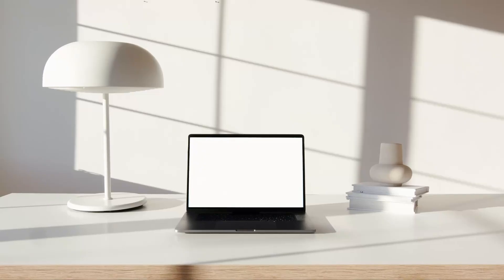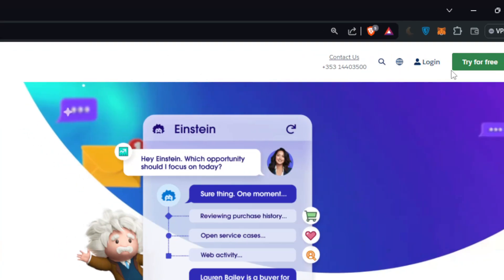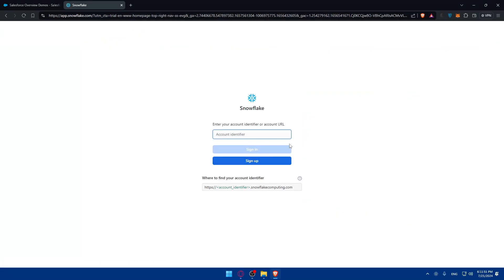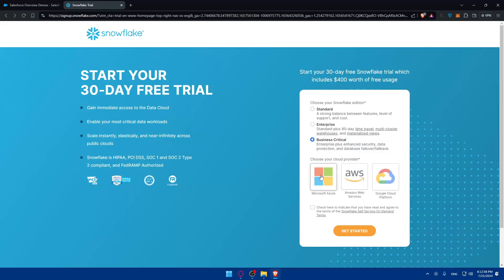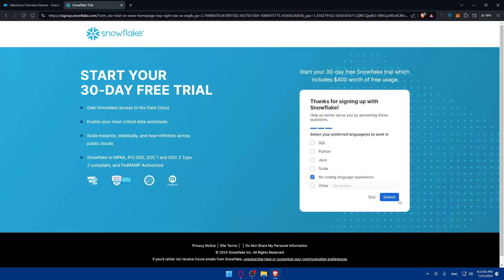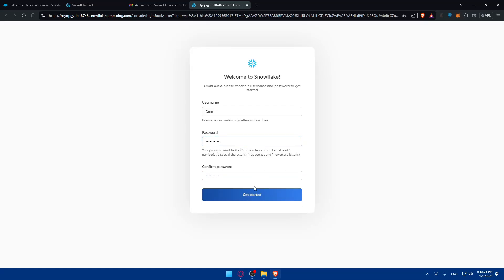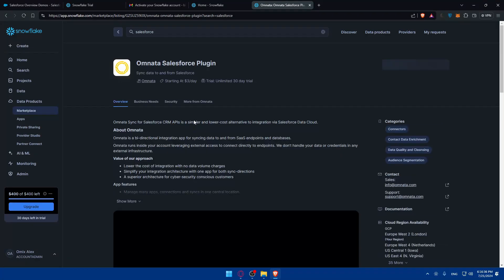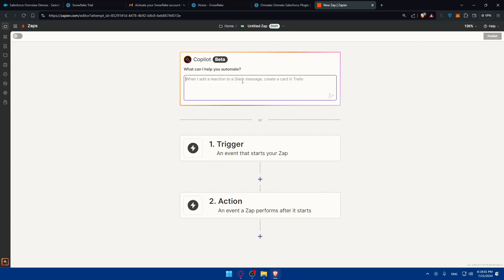How To Connect Salesforce To Snowflake 2025! (Full Tutorial)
Today we talk about connect salesforce to snowflake,snowflake,snowflake computing